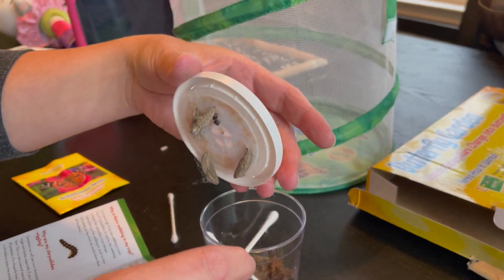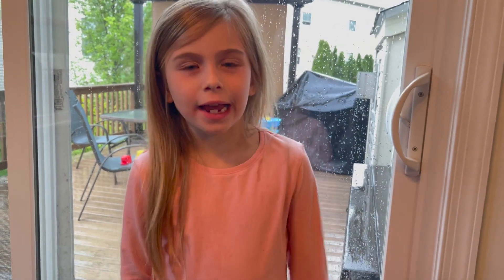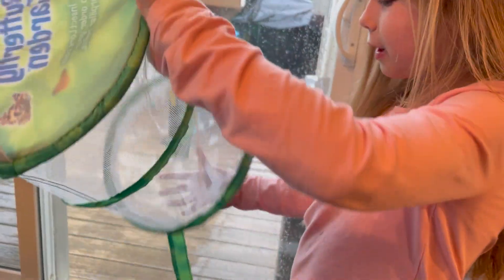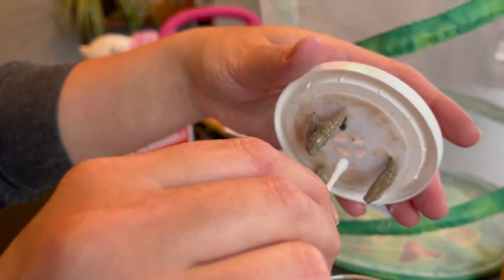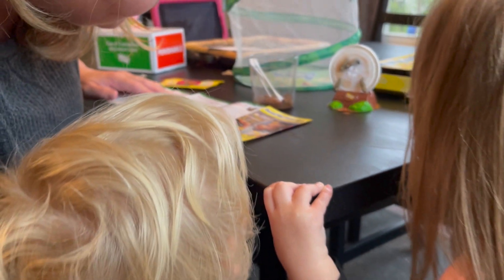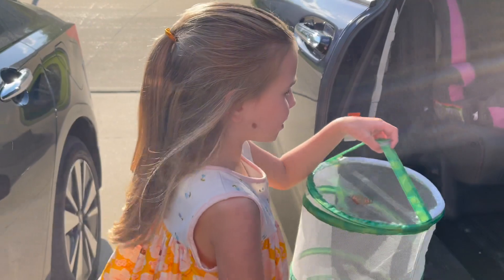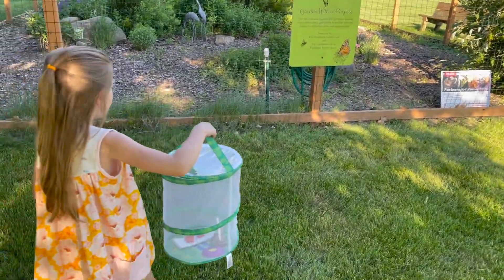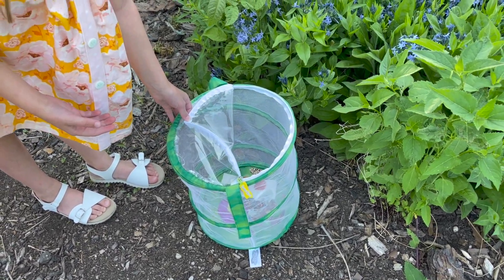Lyla Raises Beautiful Butterflies From Frozen Caterpillars She Got In the Mail 🐛=🦋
We got frozen caterpillars in the mail and raised them into beautiful butterflies